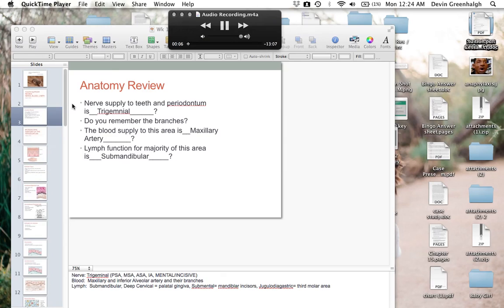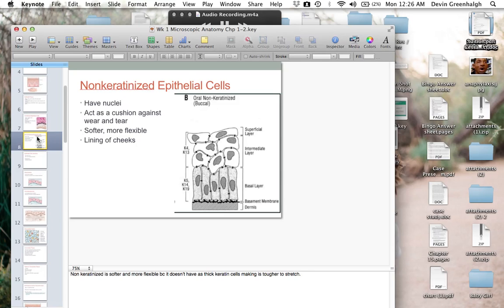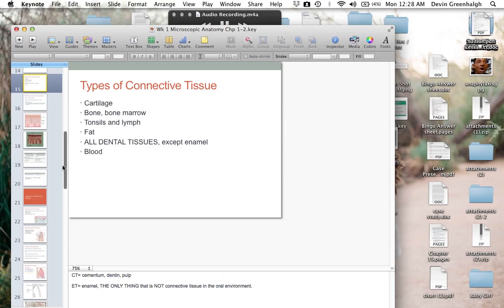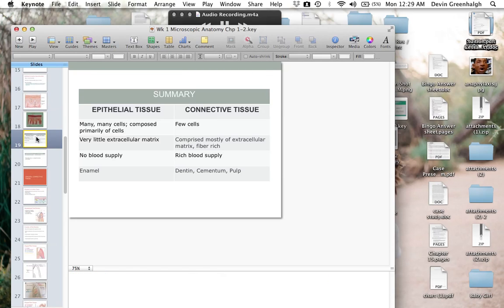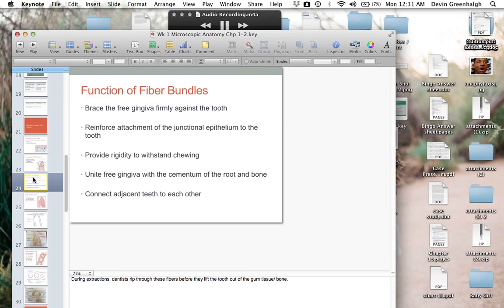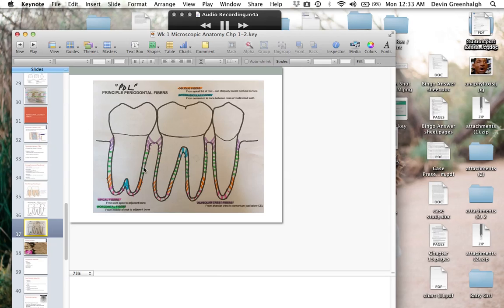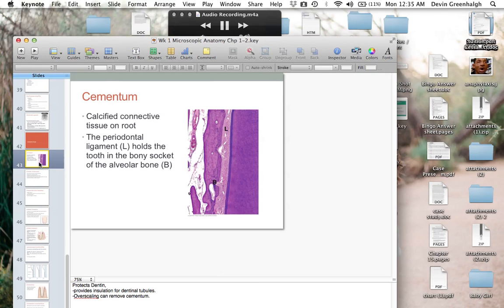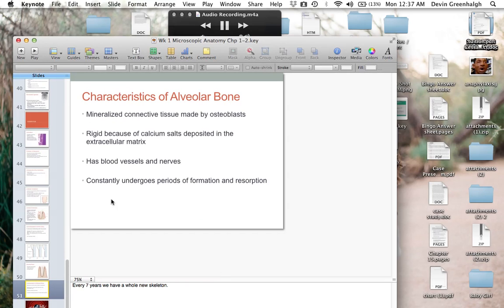Periodontum and Microbiologic Anatomy